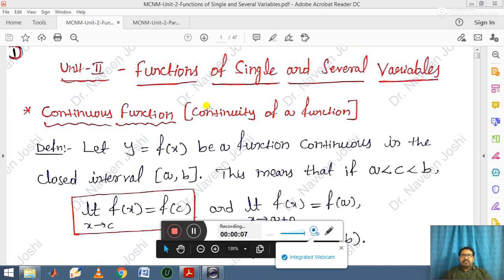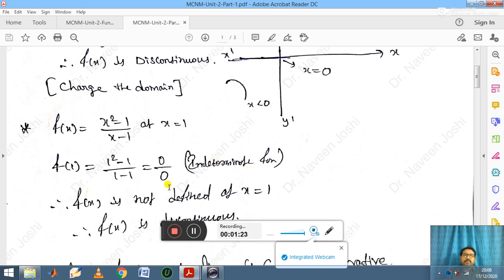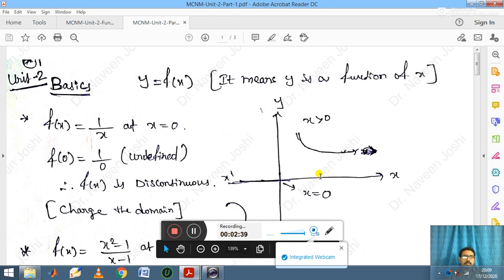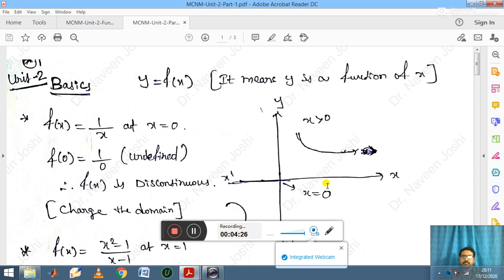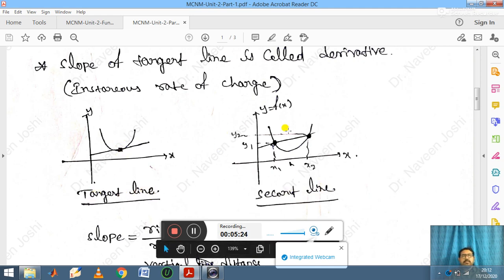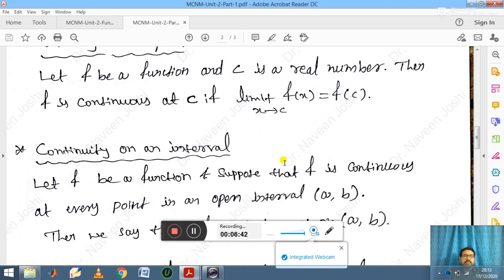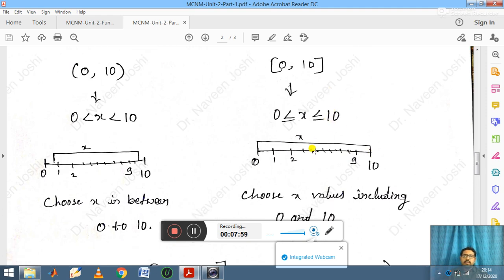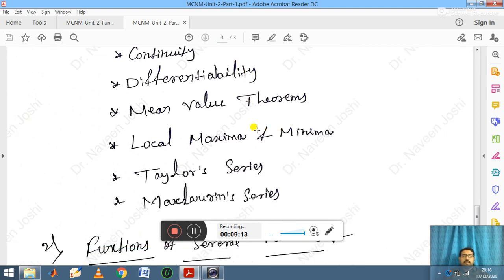Functions of Single and Several Variables-1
In this video I have discussed continuity and differentiability of a function and also the difference between open and closed intervals.